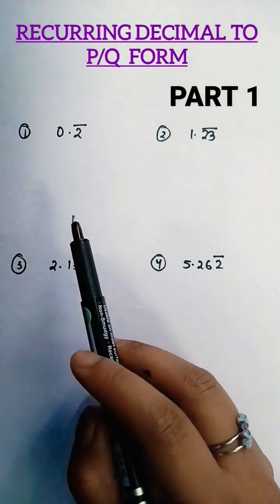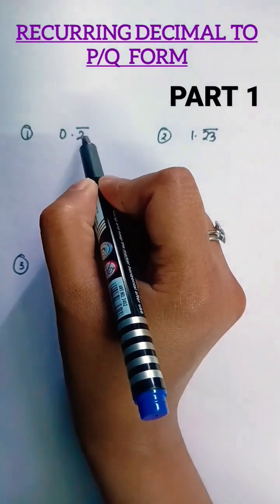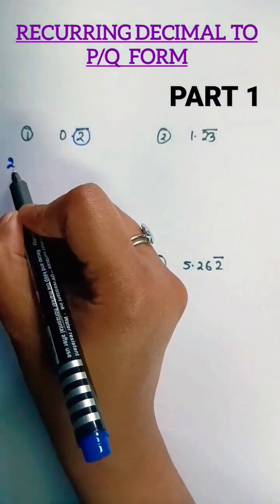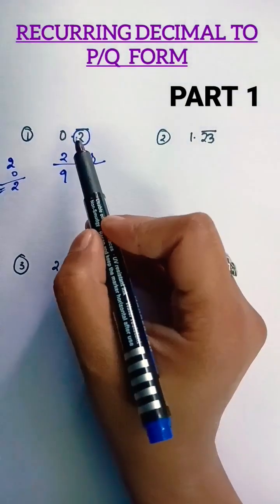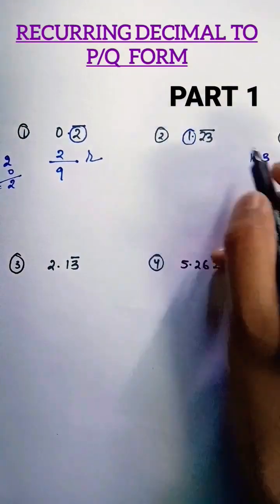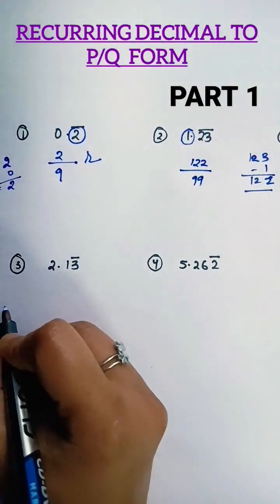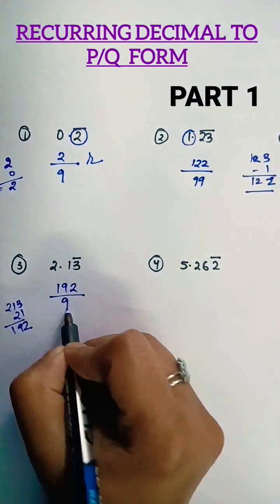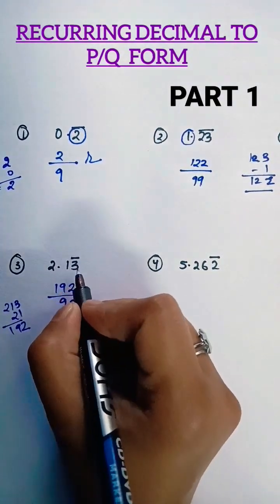RECURRING DECIMAL TO P/Q FORM